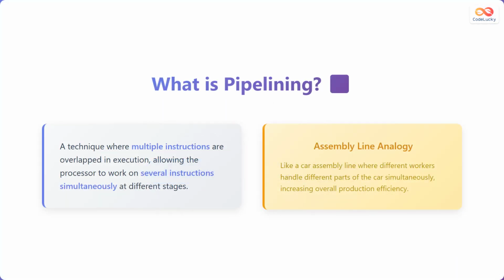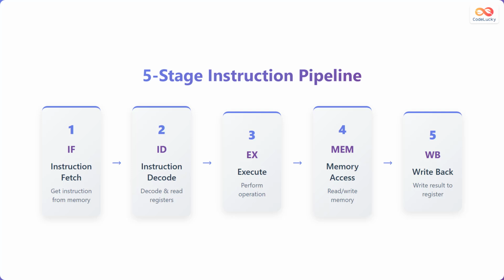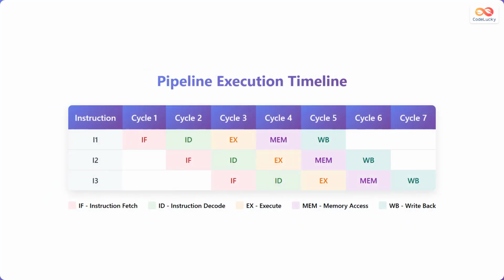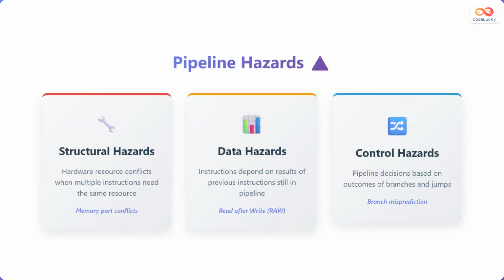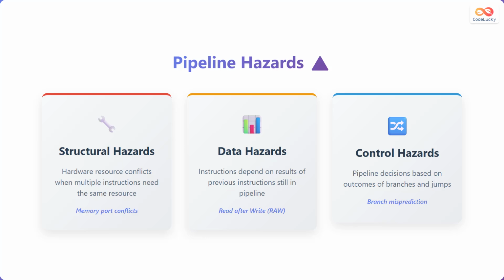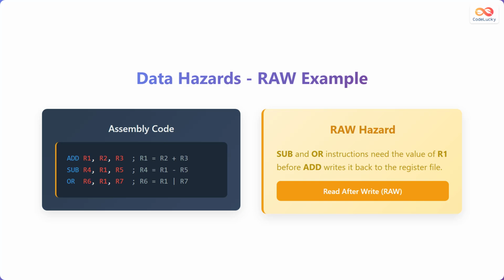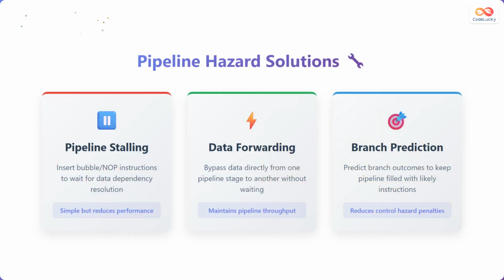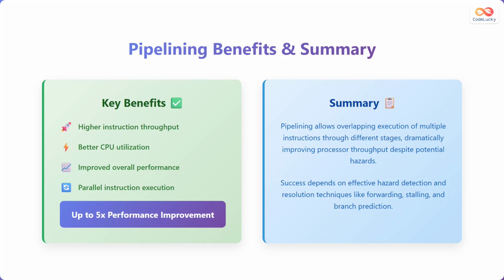Pipelining in Computer Architecture: Instruction Pipelines & Hazards Explained!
Learn all about pipelining in computer architecture! 🚀 This video breaks down the complex concepts of instruction pipelining and pipeline hazards into easy-to-understand explanations. Perfect for beginners and students!

We cover the fundamentals of pipelining, exploring how it enhances processor performance by overlapping instruction execution. Discover the different stages of a typical instruction pipeline and see how instructions flow through them simultaneously.

🤔 Ever wondered about pipeline hazards? We've got you covered! We delve into structural, data, and control hazards, explaining each with clear examples. Plus, learn about the solutions like stalling, data forwarding, and branch prediction that are used to mitigate these hazards.

By the end of this video, you'll have a solid understanding of pipelining, its benefits, and the challenges it presents. Boost your knowledge of digital logic and design today! 💻

Chapters:
00:00 - Pipelining Concepts
00:17 - What is Pipelining?
00:55 - Instruction Pipeline Stages
01:57 - Pipeline Execution Example
03:05 - Pipeline Hazards Overview
04:07 - Data Hazards - RAW Example
05:12 - Hazard Solutions
06:13 - Pipelining Benefits & Summary
06:55 - Outro